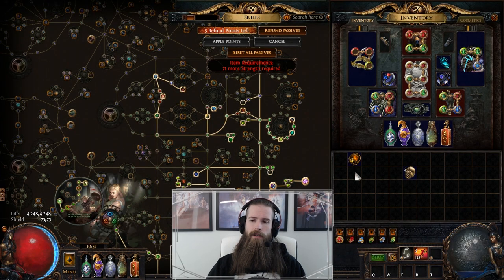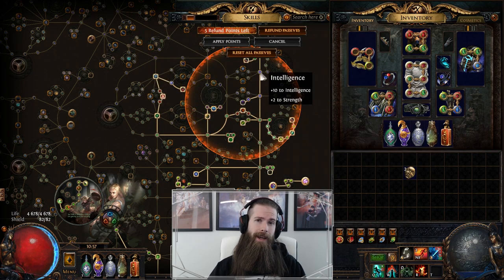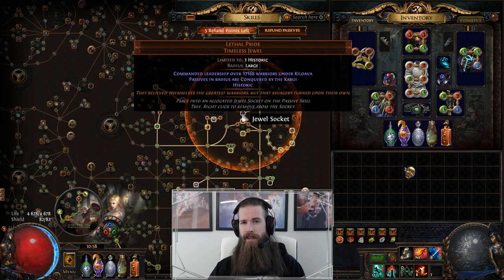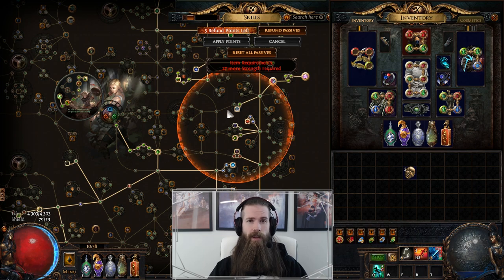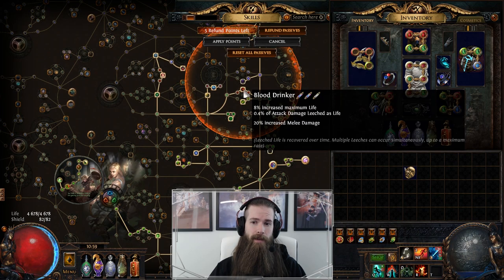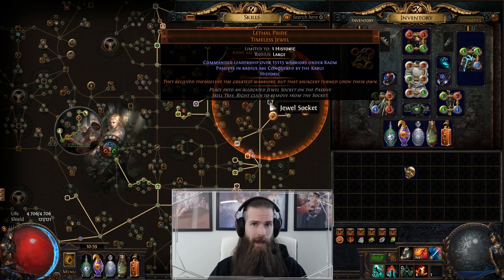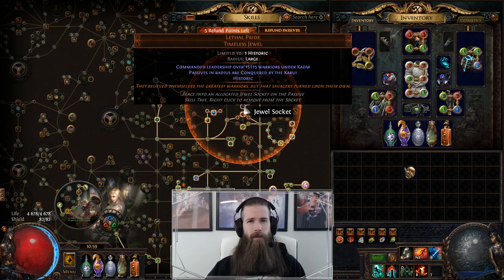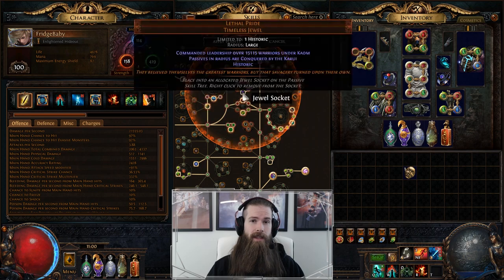Lethal Pride explained.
When I said it helps you reach your strength cap, I meant strength requirements. There is no strength cap. ^^